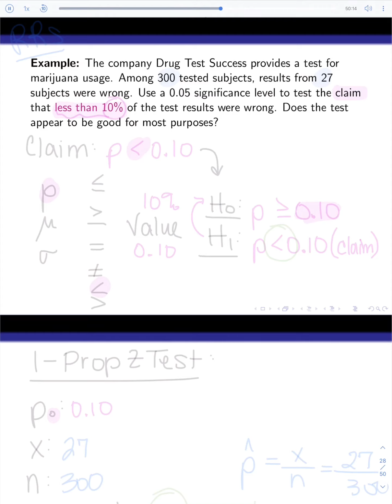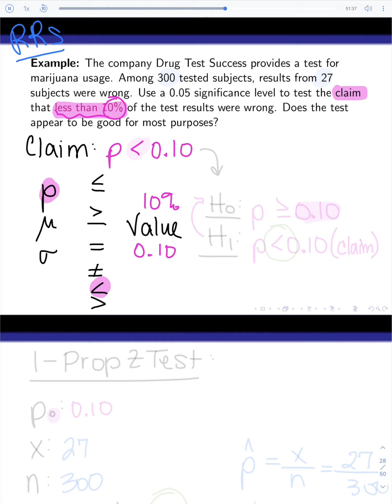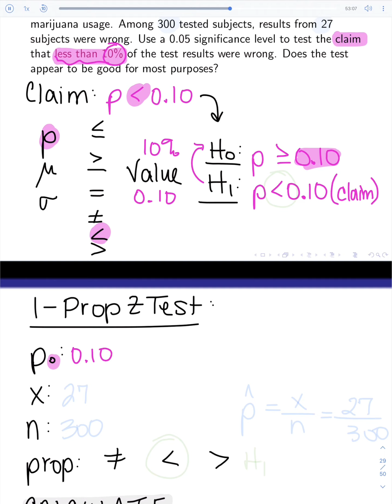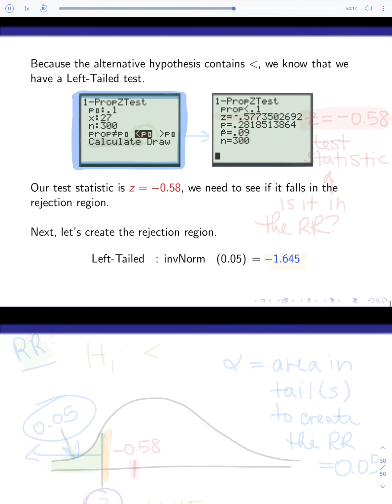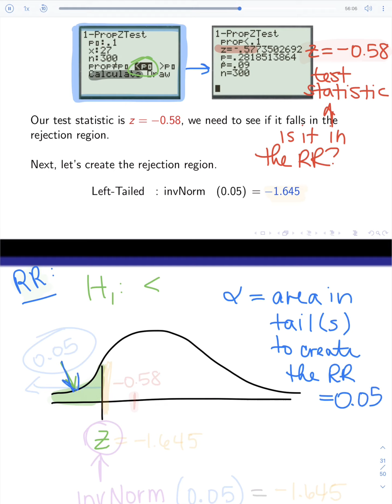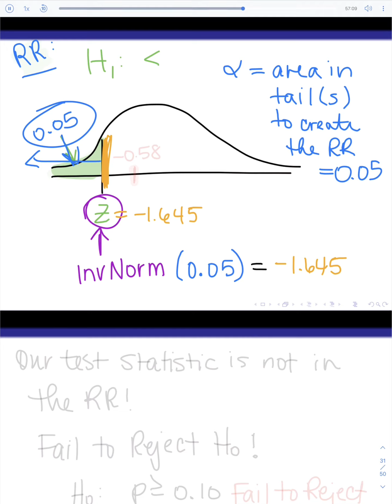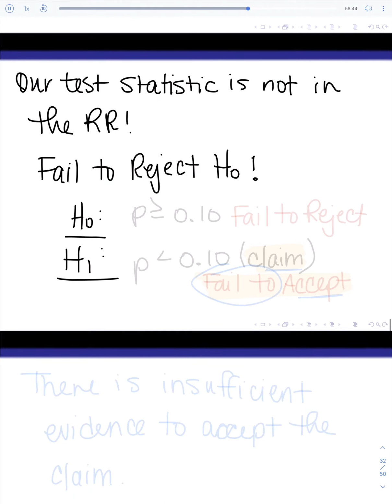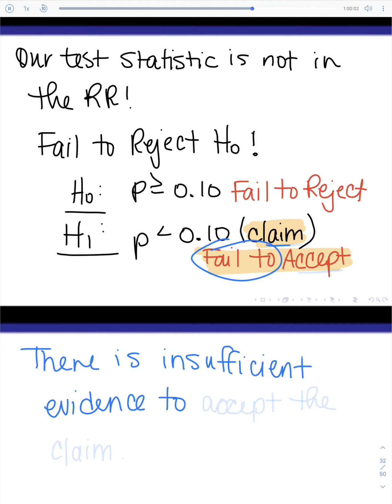STA 2023 Chapter 8 Sections 1 and 2 Part 7